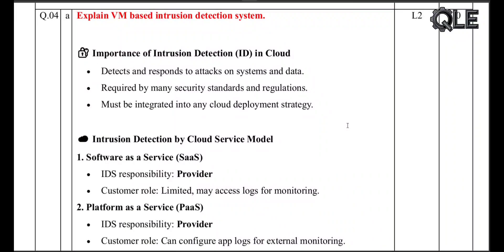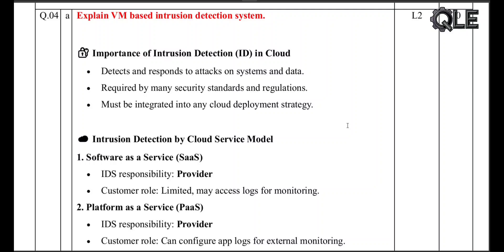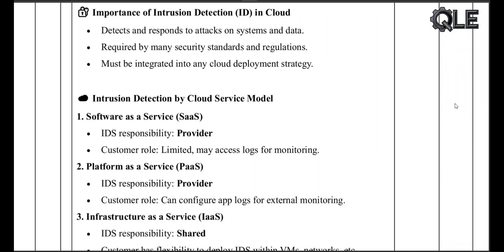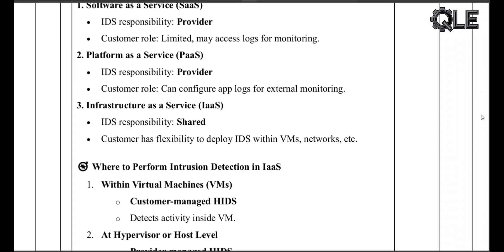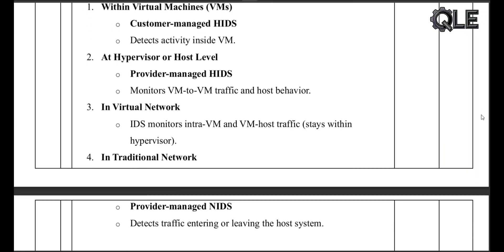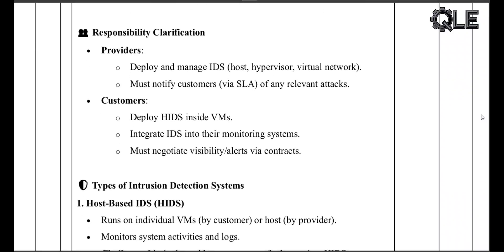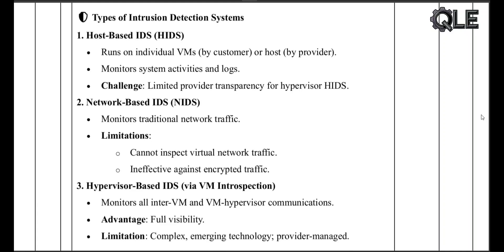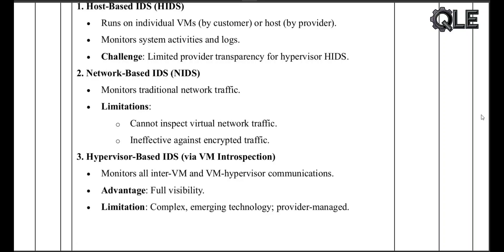VM based Instruction Detection System|Module 2 Cloud Computing BCS601 |Model question paper solution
Video Online

LetsKill ThisSem